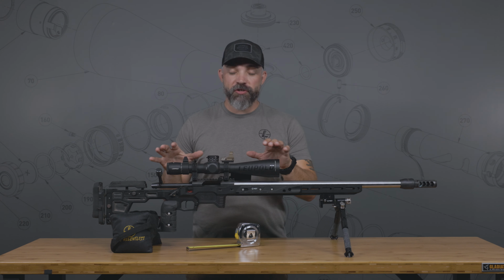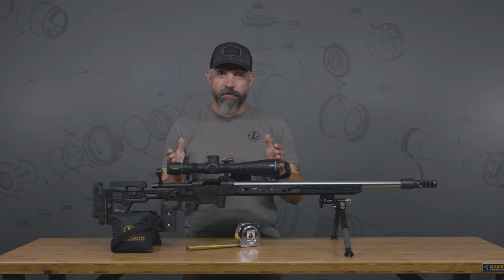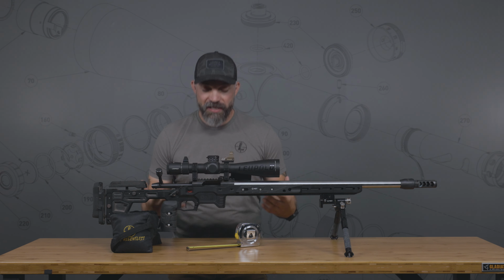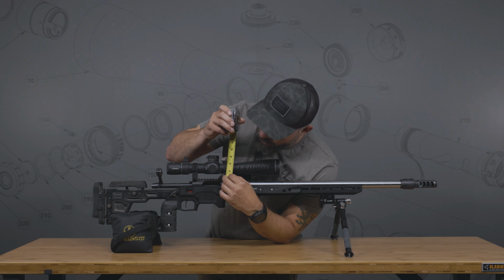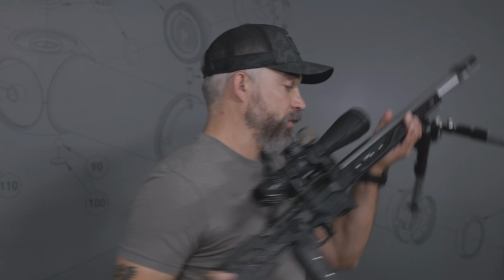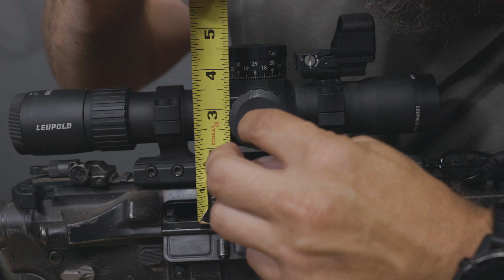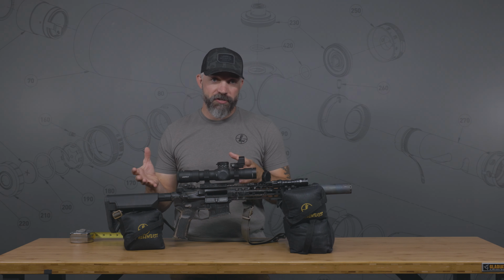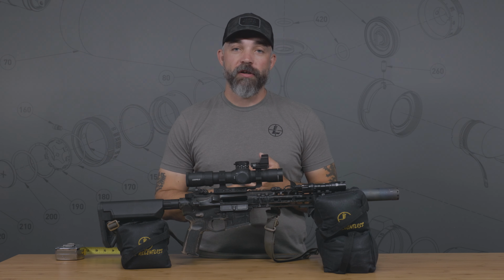How To Easily Measure The Sight Height of Your Riflescope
In this video, we're going to show you how to easily measure the sight height of your rifle scope. This is information you'll want to know when submitting your order for a Custom Dial or when inputting data into your Kestrel.

To determine the sight height of your riflescope, simply measure the distance from the center of the scope to the center of the barrel on your rifle. This measurement is your sight height.